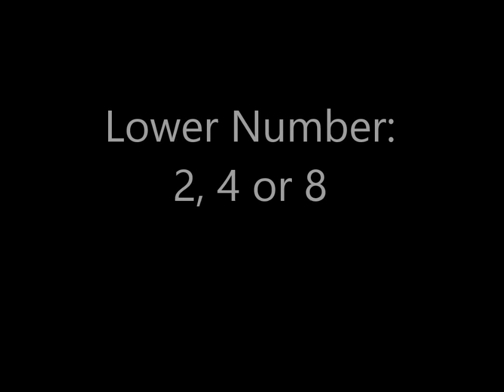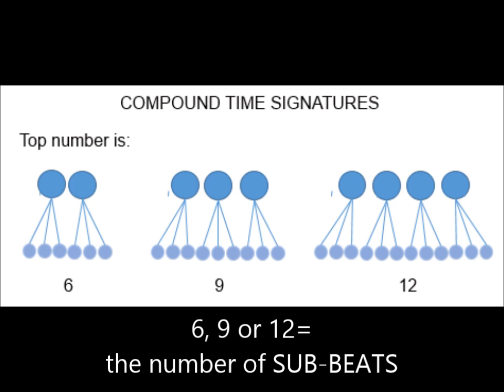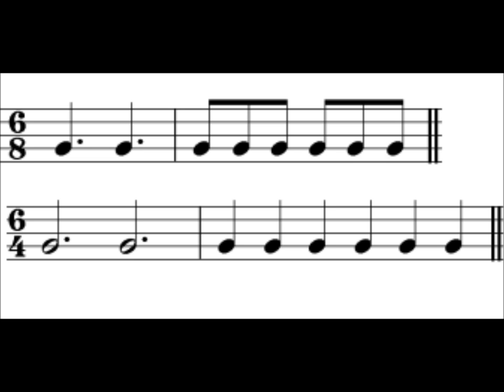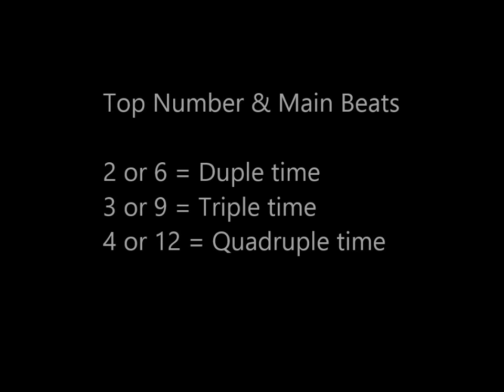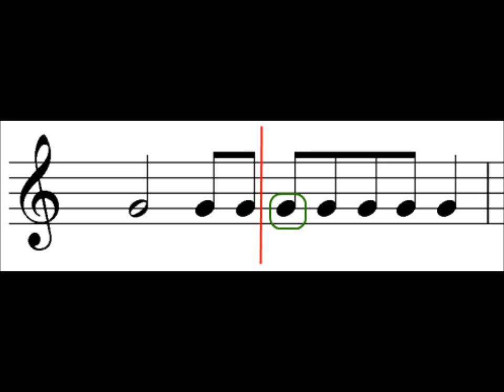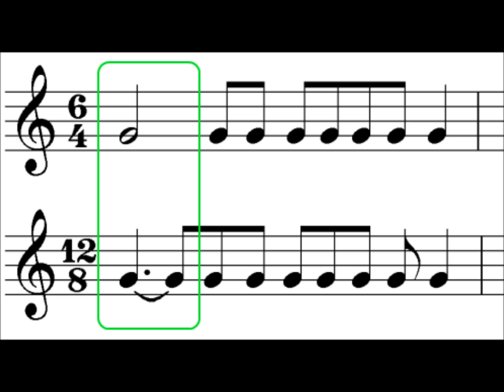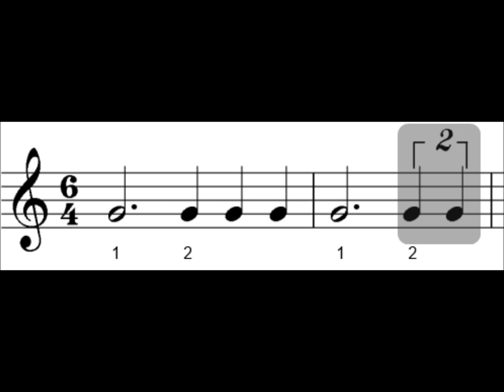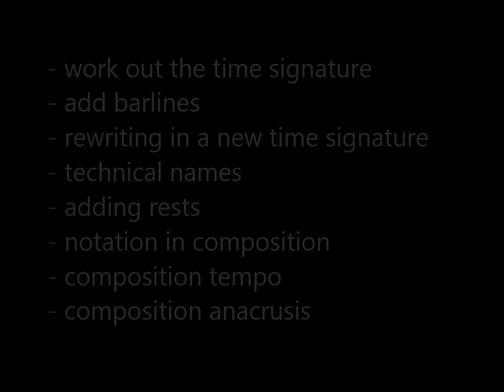How do Time Signatures Work? (Grade 5 Music Theory, ABRSM)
Time signatures tell you how many beats there are per bar, what value note is being used as the beat, and how the main beat is subdivided into smaller beats. Many people don't realise that last point! In order to understand the difference between 3/2, 6/4 and 12/8 you need to understand the difference between duple, triple and quadruple time, and between simple and compound time.

The way the main beat is divided (which is always into 2 or into 3), is reflected in the ways notes are grouped together - with beams, with ties, and also with the choice of values for rests, for example.
In the grade 5 theory exam, your knowledge of time signatures is tested in several ways. Apart from putting a time signature into a few bars with the time signature missing, you'll probably also have to add missing rests, add missing barlines, rewrite a rhythm without changing the rhythmic effect and answer general knowledge questions about the technical words to describe time signatures.

 On top of that, you'll be expected to use the correct notation (including beaming, ties and rests etc.) in the composition question. Time signature dependent questions crop up throughout the grade five music theory exam, so make sure you are confident you know how they work!

Subsequent videos will explain in detail how to tackle the grade 5 theory questions. Please make sure you watch this video before watching any of the others connected with time signatures!